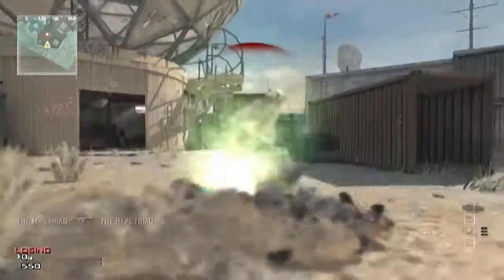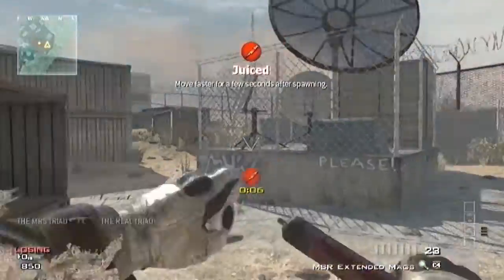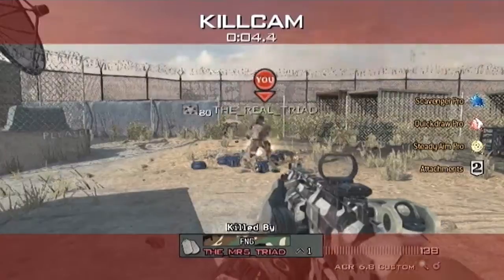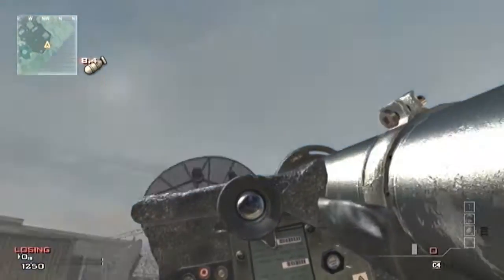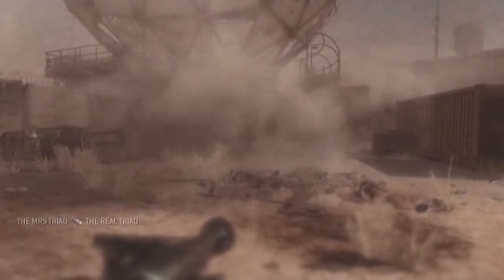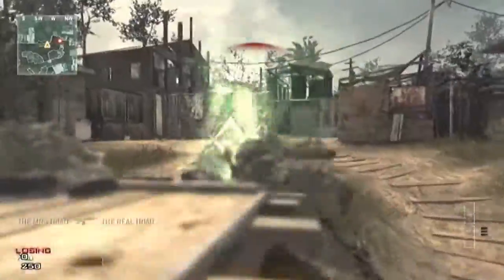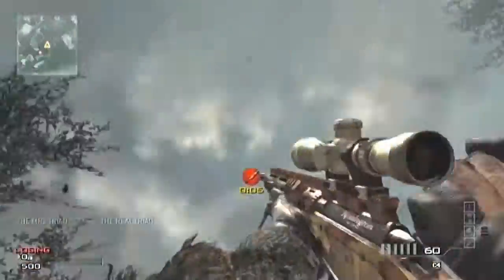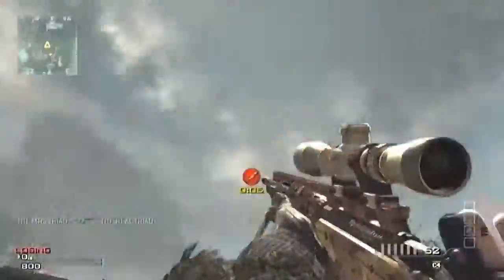MW3: Triad's Trips (Myth: Destroying a MOAB)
in the video i saw of a guy that used a javelin to destroy a moab on the map interchange and once it was activated he aim at this "moab" flying in the sky and destroyed it using the moab.

Tested this with three lock-on launchers and on multiple maps (three recorded to prove and see nothing in the sky when moab was activated so myth busted moab cant be destroyed using a launcher